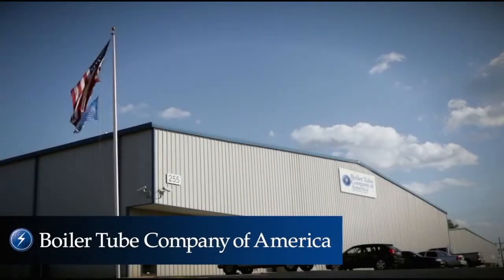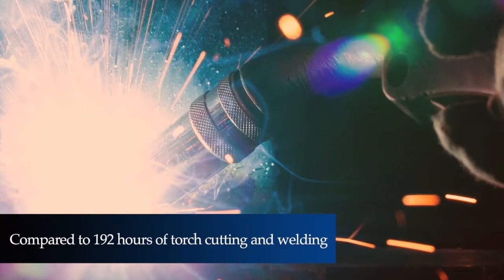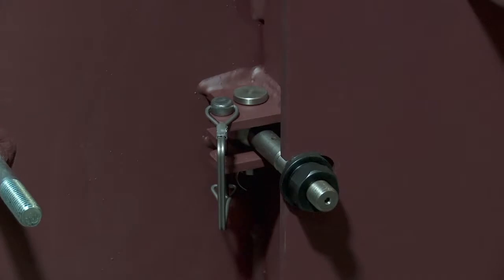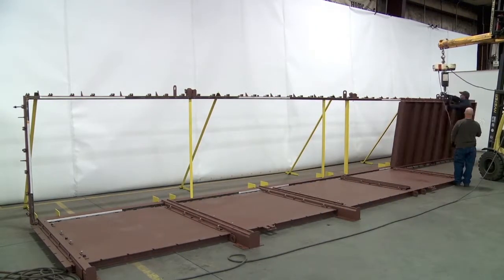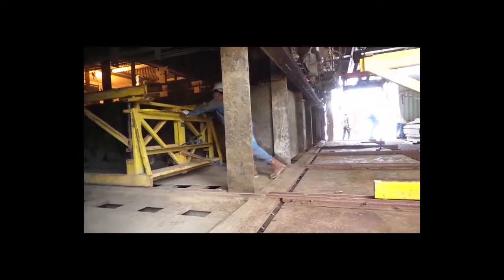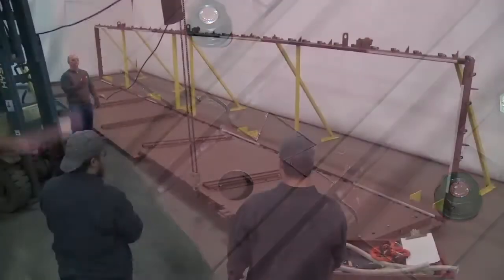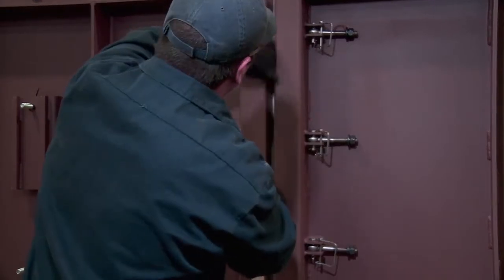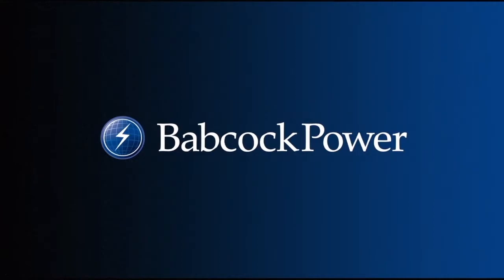BTA IMTEC Catalyst Laydown Door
BTA, innovators for the power industry, bring you Imtec Catalyst Lay Down Doors; a time saving, labor saving solution for removing and reinstalling SCR modules.